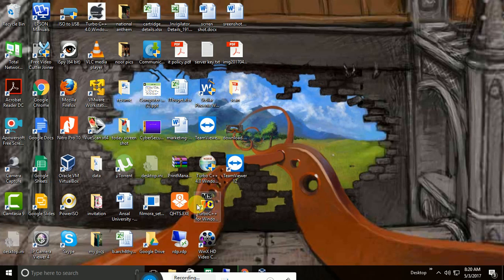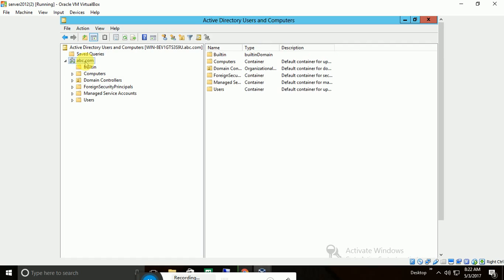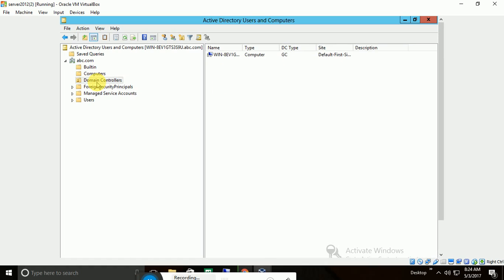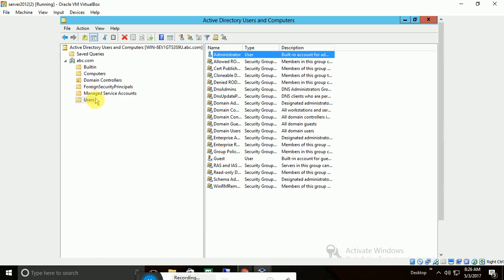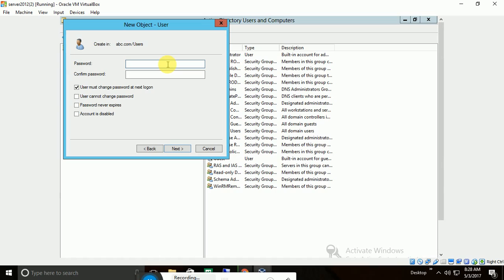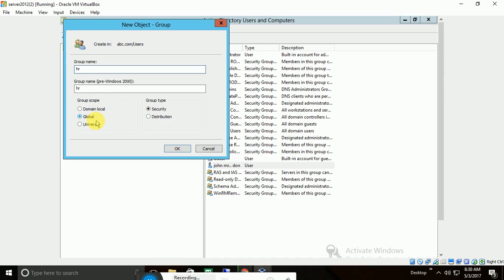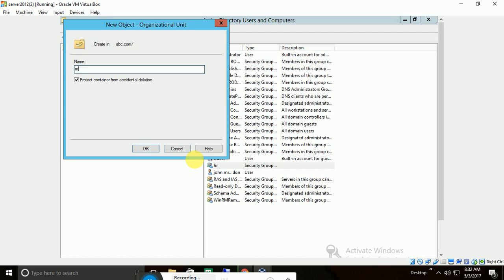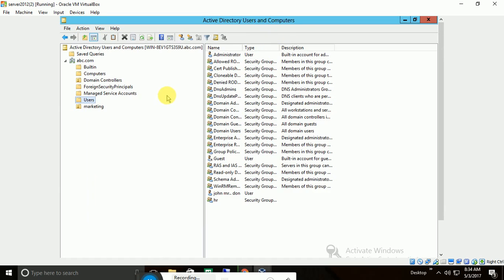Creating user in Active Directory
This video will show how to create objects in active directory.